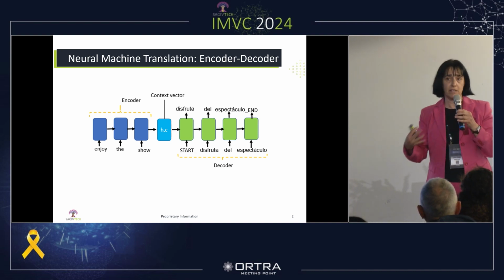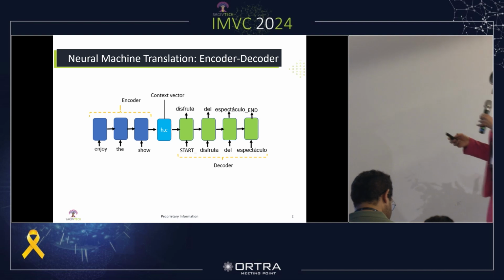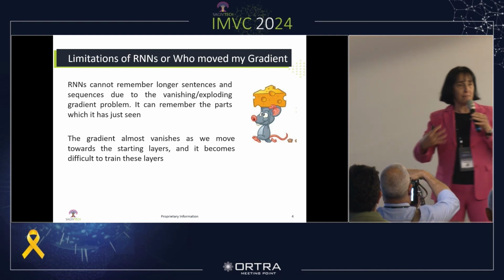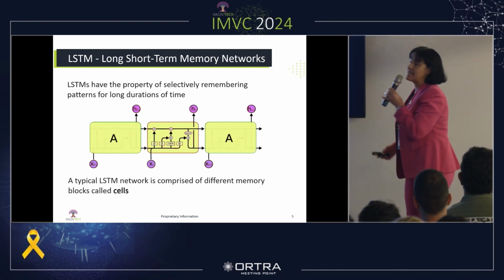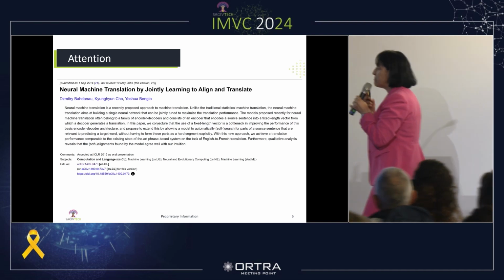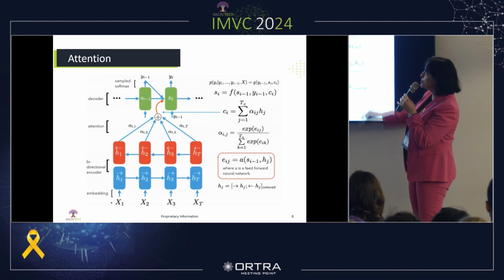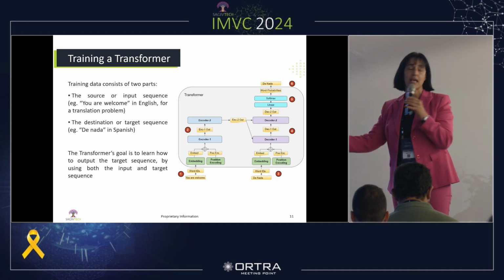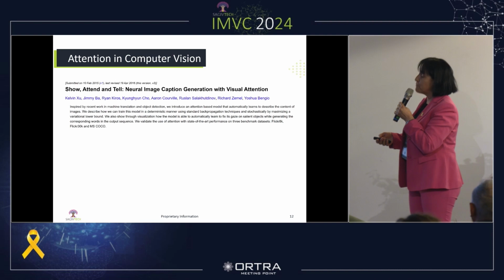IMVC 2024 - Dr. Chen Sagiv, SagivTech - Introduction to Transformers